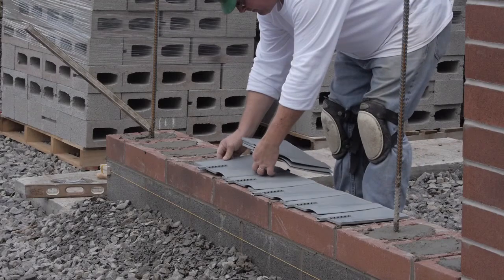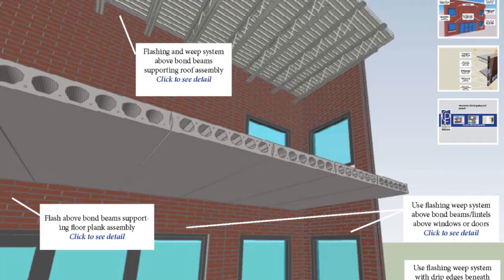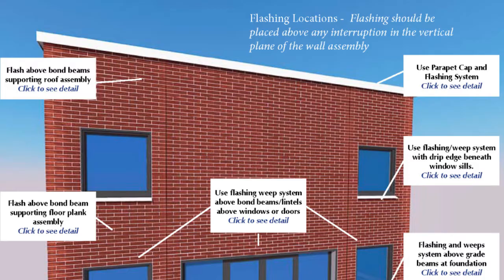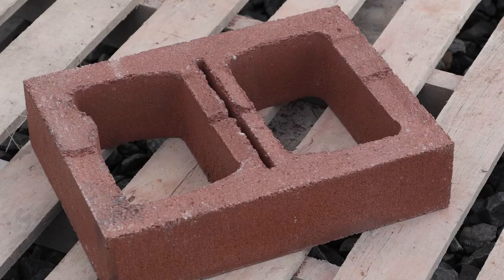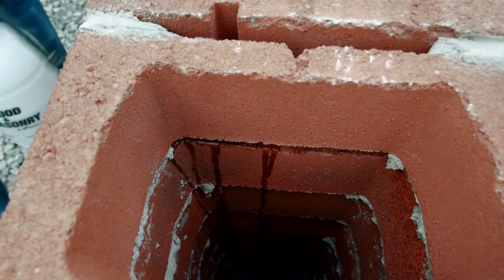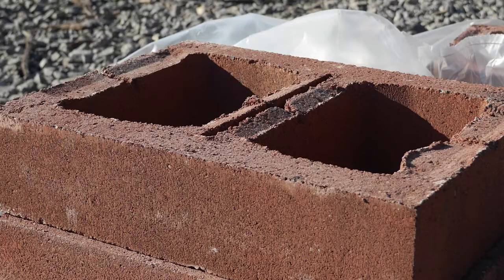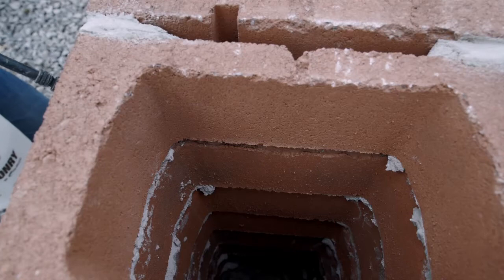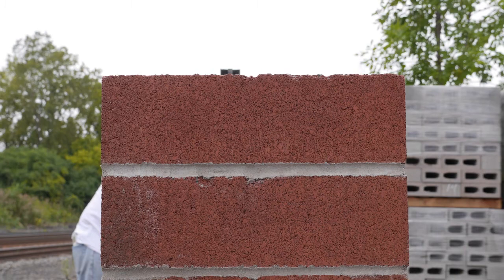Flashing and Weeps